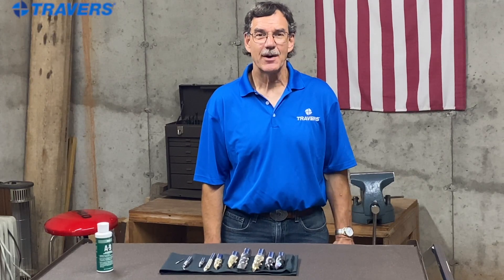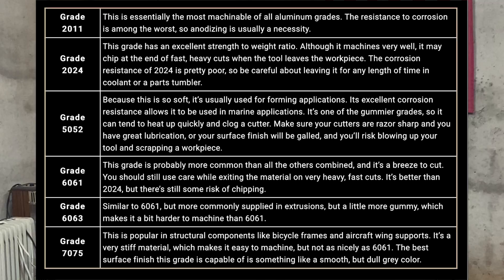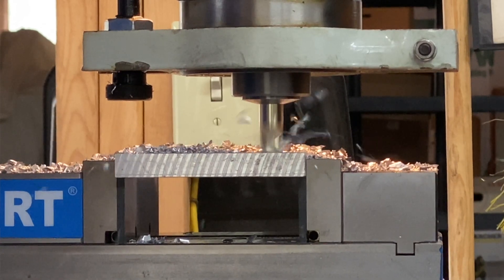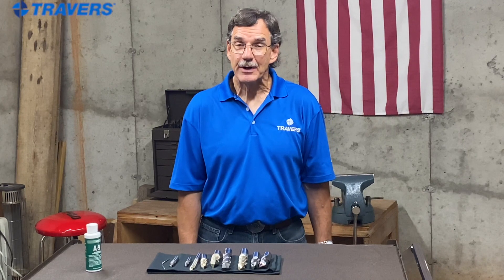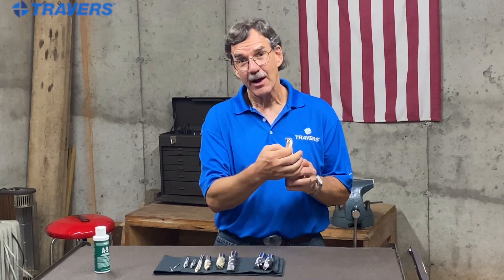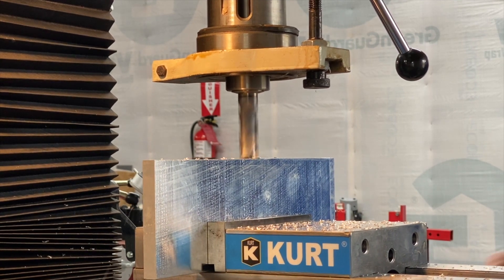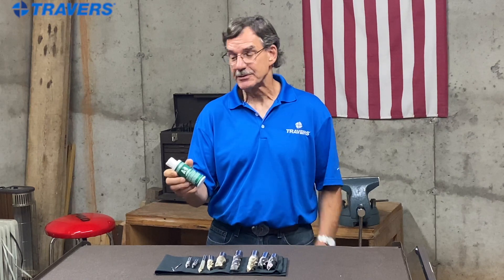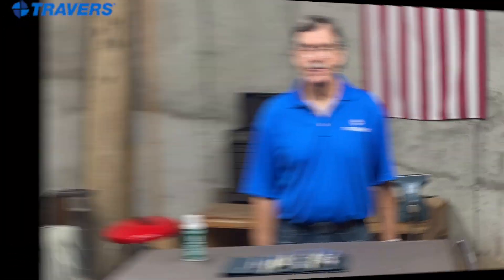How To Mill Aluminum: An Introduction To Aluminum Milling Basics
Aluminum Basics

Some of the Challenges
If you’re making a part or two, it won’t really matter how hard you push the tool for maximum material removal. But if you’re making 10,000 pieces a week, you’ll need a more effective strategy.

The main challenge with machining aluminum efficiently is simply achieving the maximum material removal rates without breaking a tool or causing downtime. If it gets too hot, aluminum can melt and fuse itself to the tool, which will stop it in its tracks, potentially destroying both the tool and the workpiece.
The difference between cast and wrought aluminum is that cast is always gummier, so keep your tools razor sharp and cut with caution. The main challenge with milling aluminum is keeping friction and heat to a minimum.

CUTTING TOOLS FOR ALUMINUM:

Try to avoid using a general-purpose cutters for aluminum. Technically they’ll work, but aluminum is very different from steel. Here are a few tips on tool selection:

CUTTING TOOL MATERIAL:

Choice #1: Solid Carbide.
Solid carbide end mills are the best value when you compare tool life verses its cost.
They can be run at a much faster feed and speed; the surface finish is better, and they stay sharper longer.
FLUTES:

The key is to have a huge amount of clearance, to avoid chip congestion.
3 flutes is the best choice most of the time. It’s the ideal balance of tool strength, chip clearance and reduced chatter, especially for larger end mills.
2 flutes can be better for ramping and plunging operations.
Since most 3 flute end mills only have one edge that is center cutting, both cut to the center on a 2 flute end mill, making them the better choice when using the bottom of the end mill.

HELIX ANGLE:

A lesser helix angle will run cooler—since it’s spending less time in the aluminum.
A higher helix is smoother cutting, gives a great surface finish.
For roughing, a lower helix angle of about 35° works great. The tool stays cooler, and nobody cares about surface finish when roughing anyway.
A higher helix angle of 45° is an excellent choice for finishing. Light finishing cuts don’t generate much heat and it leaves a beautiful and more accurate surface finish.
For both roughing and finishing, use a 40° helix angle is a good compromise.
TOOL FINISH/COATING:

In general, uncoated, polished end mills and inserts are the best way to go. There isn’t much advantage to coatings on a solid carbide tool that’s cutting aluminum. And some will do more harm than good.
AlTiN or TiAlN = bad idea! This coating a for steel, not aluminum. The surface of a tool with this coating isn’t particularly smooth, and there’s aluminum in it! The material you’re cutting will tend to weld itself to the coating, giving you a horrible surface finish and likely blowing up your tool.
TiN isn’t bad, but it’s not much better than a polished finish.
ZrN has a super low coefficient of friction, so it can help with chip flow and keep everything running cool.
CORNER RADIUS:

Solid carbide is extremely hard, which makes it brittle.
End mills for cutting aluminum are razor sharp and often have a radical helix angle.
This combination makes it very easy to chip the corner of the cutting edge.
If you can, use an end mill with a corner radius to reduce the risk of corner chipping.

FEEDS AND SPEEDS:

For production, you can push the tool to at least 1% of its diameter per tooth.
A 2 flute, 1/2″ end mill should be fed at least .005″ per tooth, or .010” per revolution.
With a rigid setup and stubby tool, you might even be able to double that.
The only exception to this is when you’re working with small tools, like 1/8″ or less. Chip clearance can become an issue, which means that you’ll need to slow down for thinner chips.

CUTTING FLUID:

Never cut aluminum dry. Almost any cutting oil will do, but better if it’s for aluminum.

COMMON OPERATIONS:
FACING:

If you’re going to use a face mill, definitely go with an aggressive rake angle and polished inserts. Your surface finish will be amazing, and you’ll be able to really push the RPM.
SLOTTING:

Select an end mill that has the same, or only slightly longer flute length and the slot’s depth of cut.
A stub length tool is significantly stronger, which reduces tool deflection.
For deep slotting, use an end mill with a short flute length and a reduced neck diameter.
POCKETING:

Your step over can be close to the full diameter of the tool.
As with any material, use a tool diameter that’s slightly smaller than an inside radius.
This will leave a smoother surface finish in the corners and the machine is also able to run at higher speeds while rounding those corners.
Use the same flute length rule as we did for slotting.